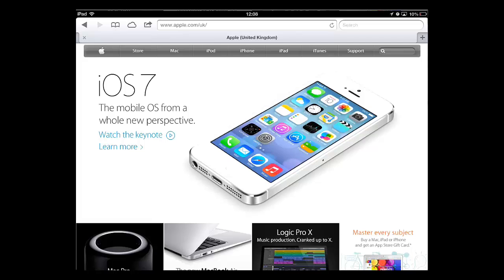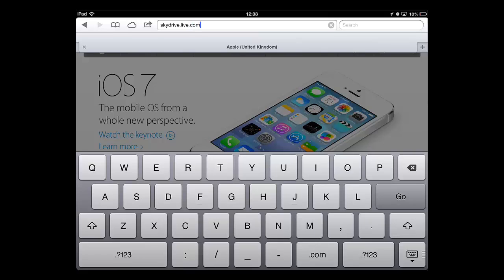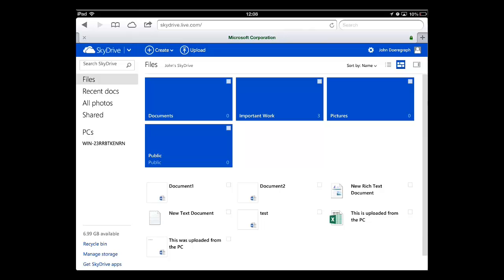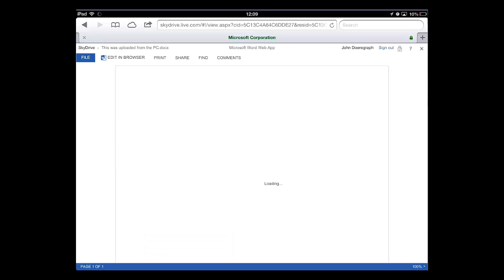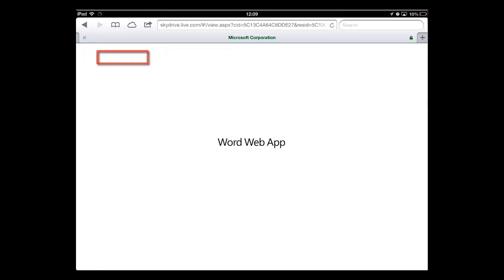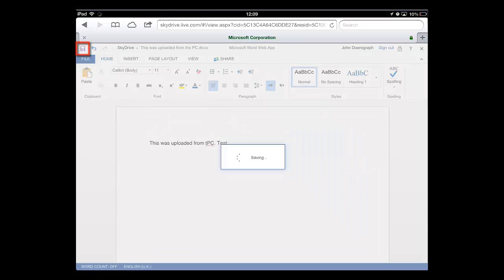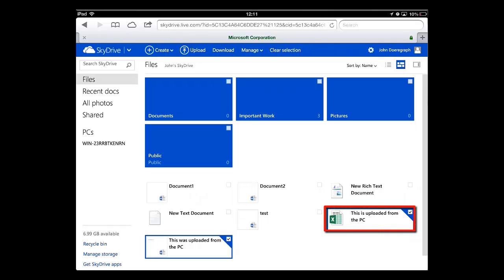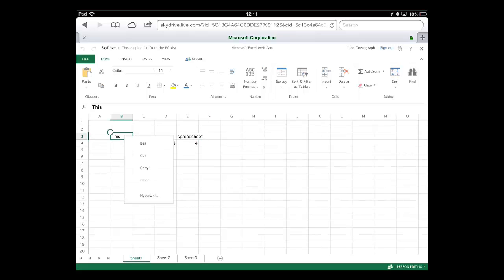How to Edit MS Office Documents on iPad and iPhone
This tutorial will show you how to edit Office documents on an iPad.

In this tutorial you are going to learn how to edit Microsoft Office documents on the iPad.

Step # 1 -- Accessing SkyDrive

The first method we are going to look at is simply by using a mobile browser. The SkyDrive service from Microsoft has really made editing documents online incredibly easy and doing so on the iPad is no exception. For those who do not have a Microsoft account, you can easily sign up for one for free.

Step # 2 -- Accessing a Document

If you have been working on the document on your PC you can easily upload it to SkyDrive from you PC. As you can see here we have a document that has been uploaded from our PC, touch this. A new page will load and after a moment the "Word Web App" will appear and it will be very familiar for those who are using the 2013 version of Office.

Step # 3 -- Editing a Word Document

Touch "Edit in Browser" in the top of the program and another page will load and you will then be able to edit the text on the page as well as use any of the functionality seen in the menu bar at the top. When you are done you can easily save the document by click the save icon in the top left of the browser window. Click the close icon in the top right to return to the SkyDrive homescreen.

Step # 4 -- Opening other Office Files

This process also works for other types of Office files. Here we will demonstrate this by opening an Excel spreadsheet that we uploaded from the PC, just as before it will open and you can edit it just as you would on the PC. You have just learned how you can edit Office documents on an iPad.